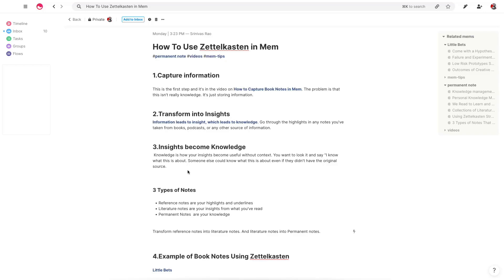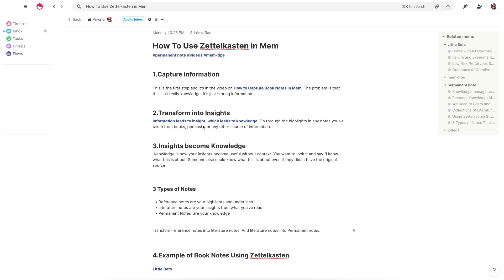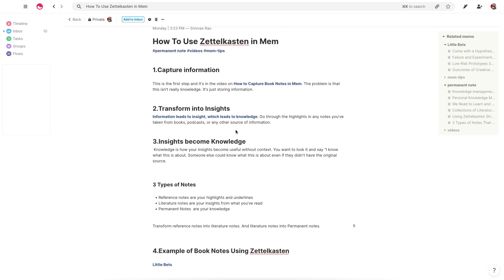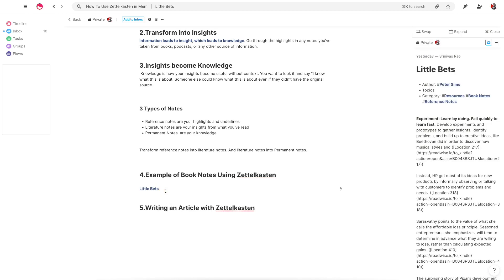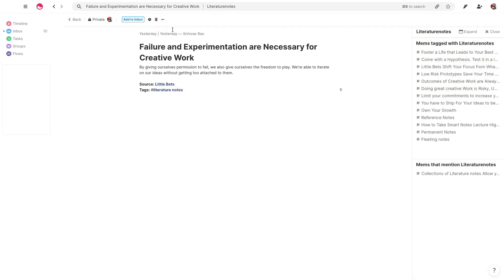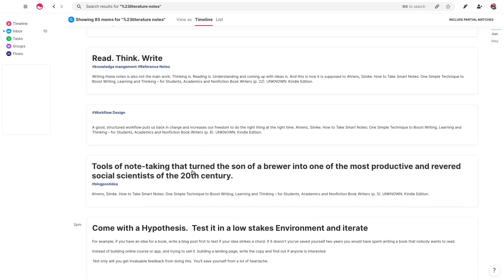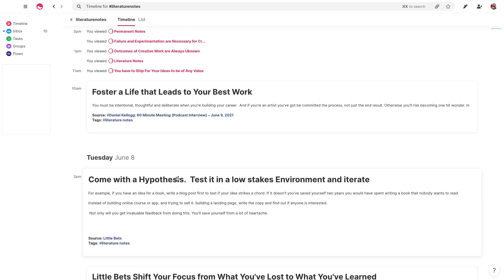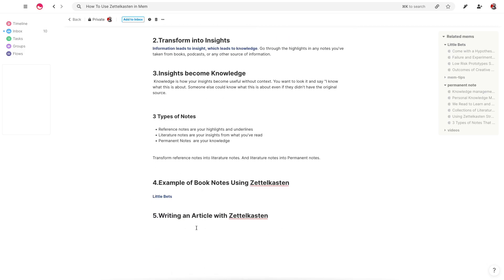How to Use the Zettelkasten to Take Smart Notes in Mem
Unlock the power of your notes with our comprehensive mem.ai tutorial. This video guides you through the steps of setting up your own Zettelkasten Method with mem.ai, a tool designed specifically for organizing information. In just a few minutes, you'll learn how to transform your note-taking process, making it easier to manage and retrieve your ideas. Whether you're a productivity enthusiast or a digital note-taking beginner, this tutorial is a must-watch. Dive into the world of smart note management and discover how mem.ai can revolutionize your day-to-day tasks. Join us as we explore the building blocks of mem.ai, from creating notes to linking ideas, and see how this tool can become your personal knowledge management system.